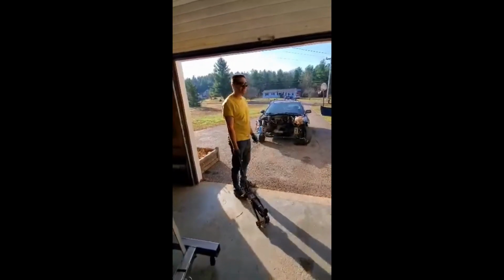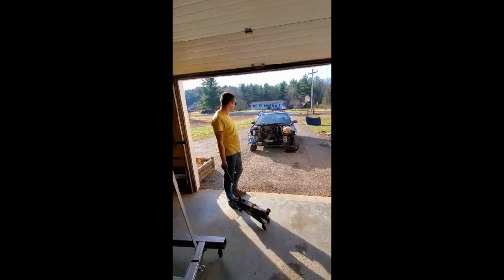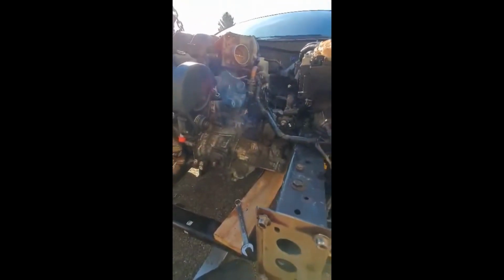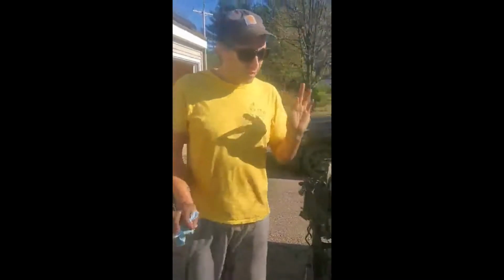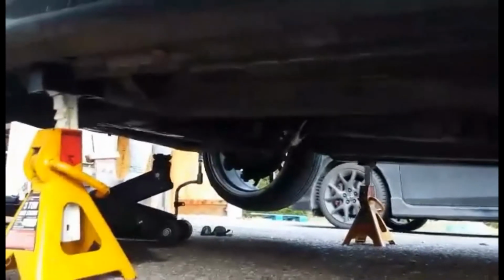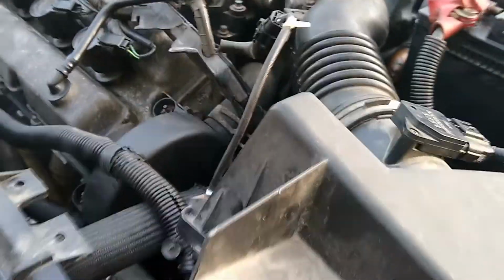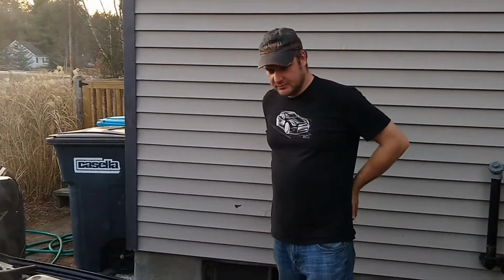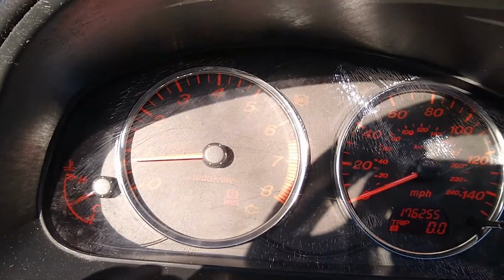Project Subzero Mazda 6 - First Startup With The New Fusion Engine!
The most rewarding part of any engine rebuild/swap is hearing the new engine fire up for the first time! In this long awaited episode we fire the fusion 3.0 up in the mazda 6's engine bay and let the glorious V6 sing the song of our people.

The neighbors dogs are no match for the open header 3.0 liter V6 screaming to red line on the jackstands.

Shout out to my boo thang Alexis who is the most amazing partner ever :) She helped me wrestle the transmission on, filmed, installed headers, and much more on this project.

Thanks To Philly for all the help and ride along in the SICK boosted 2jz Lexus.